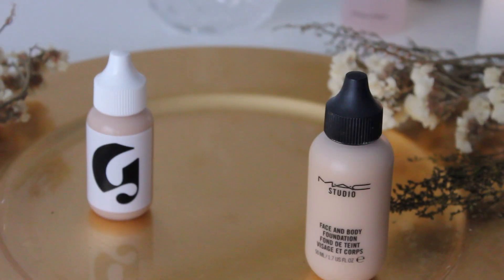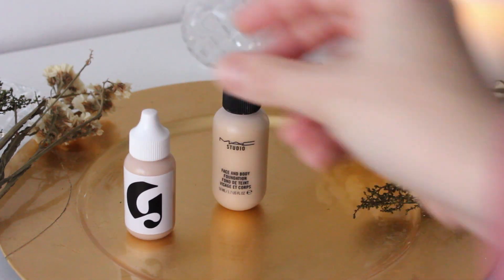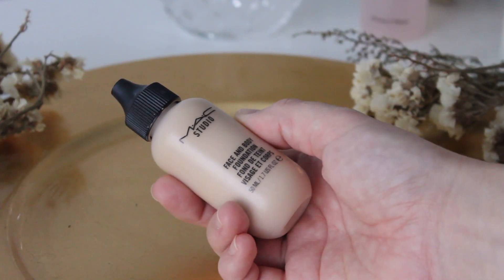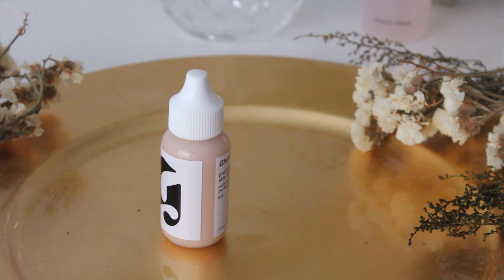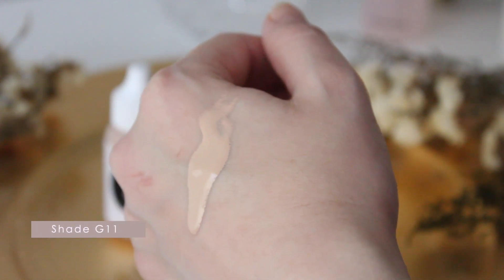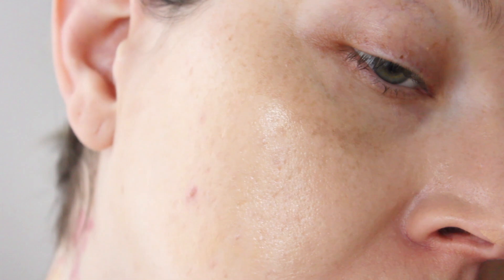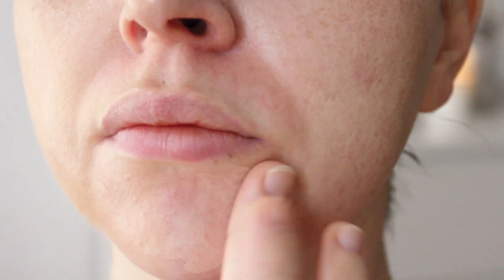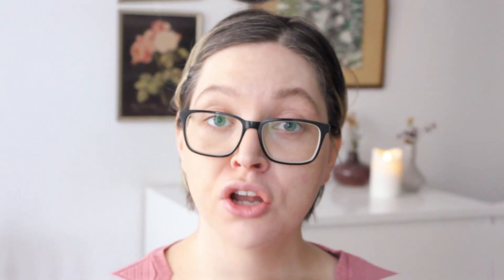MAC FACE & BODY vs GLOSSIER SKIN TINT | Which is the best natural foundation? Demo & Review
In today's video am comparing Mac Face and body with Glossier Skin perfecting Tint. Both of these are skin-like, natural foundations, let's see which one I like the best!

GLOSSIER SKIN PERFECTING TINT

Shoppa på mina favoritställen:
LYKO

ABOUT ME
My name is Ellie and am a 30+ makeup lover and makeup artist. On my channel you can find first impressions and reviews and the occasional tutorial. I live in the south of Sweden.